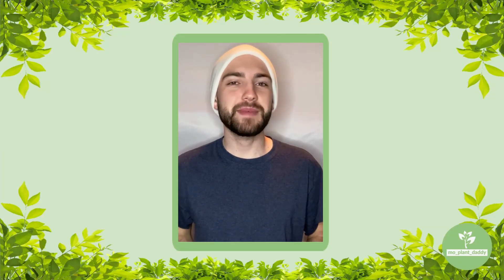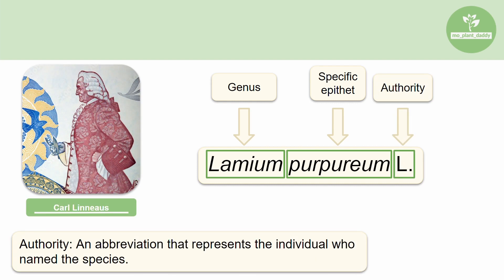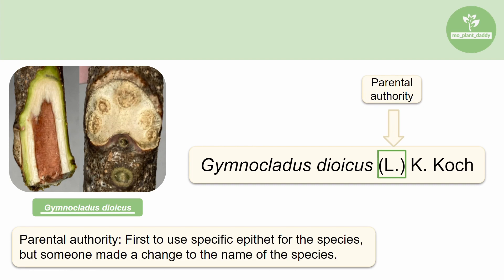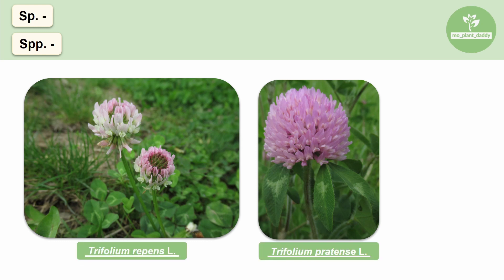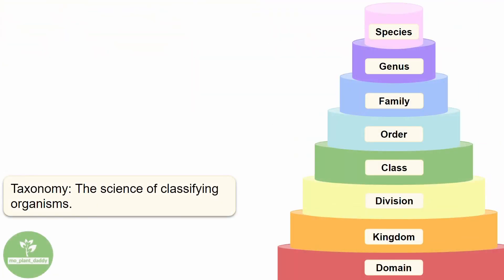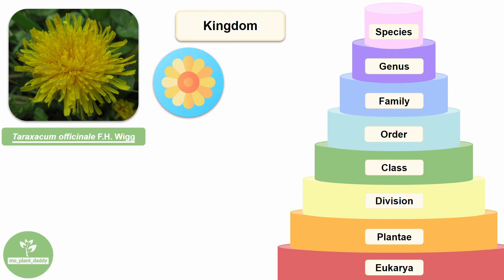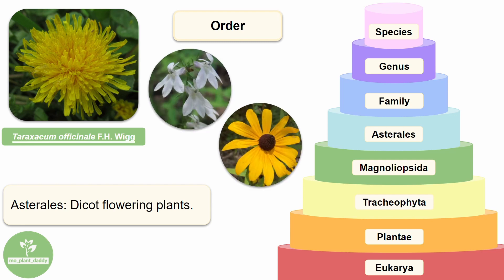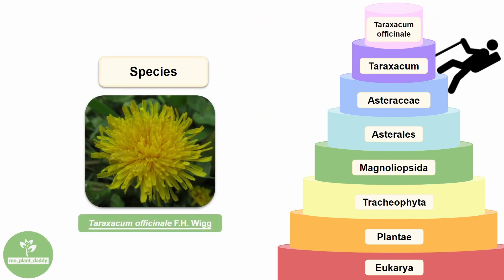Taxonomic Classification | Basics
Knowing the basics of taxonomic classification is important when starting out on your plant identification journey. I hope you enjoy this video and find it educational! :)
Vocabulary:
Authority: An abbreviation that represents the individual who named the species.
Binomial nomenclature: A formal system used to name species, includes the genus and specific epithet.
Combining authority: Second to use the specific epithet for a species, made a change to the name of the species.
Parental authority: First to use specific epithet for the species, but someone made a change to the name of the species.
sp.: Specific species is not designated.
Specific epithet: Second half of a Latin binomial name used to distinguish a species from other members of it’s genus.
spp.: Referring to more than one species in a genus.
Taxonomy: The science of classifying organisms.

1. Forest Trees of Illinois (Moderate)
2. Fruit Key and Twig Key to Trees and Shrubs (Moderate)
3. Steyermark's Flora of Missouri, Volume 3 (Expert)
4. Vascular Flora of Illinois: A Field Guide, Fourth Edition (Moderate)
5. *Most Eastern region plant ID guides will be helpful

EAST

1. Audubon Society Field Guide to North American Trees: Eastern Region (Beginner)
2. National Audubon Society Field Guide to North American Wildflowers: Eastern Region (Beginner)

WEST

1. The Jepson Manual: Vascular Plants of California (Expert)
2. Plants of the Rocky Mountains (Beginner)
3. National Audubon Society Field Guide to North American Trees: Western Region (Beginner)
4. National Audubon Society Field Guide to North American Wildflowers: Western Region (Beginner)

1. The Sibley Guide to Trees (Beginner)